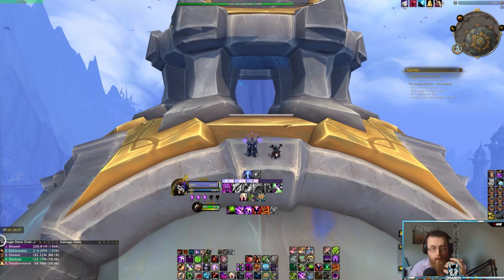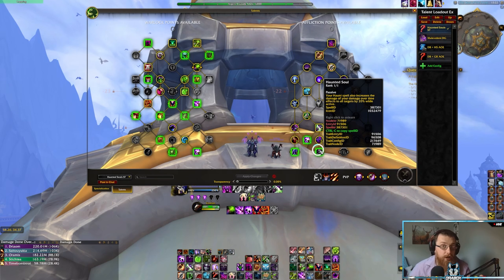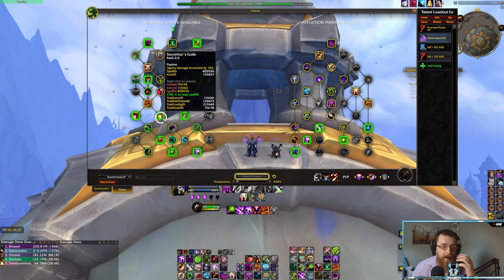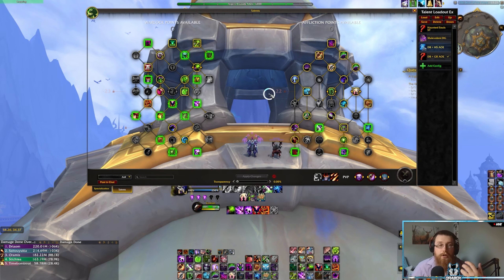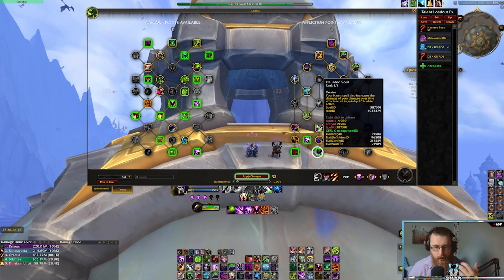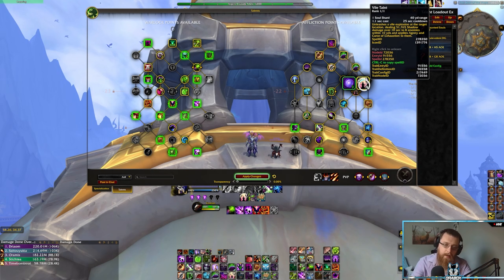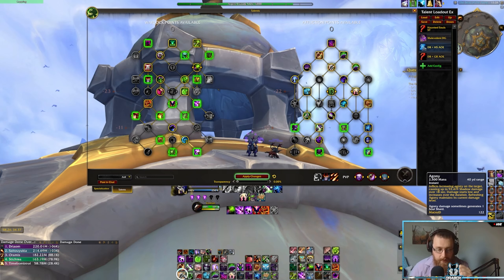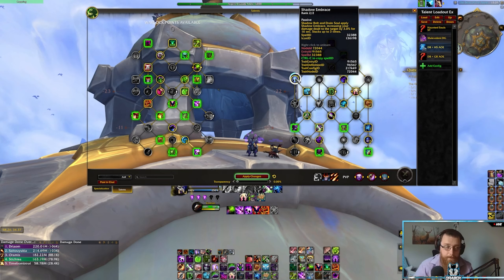Master Affliction Warlock in less than 10 minutes!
Hey folks and welcome back to the patch 10.1.5 affliction warlock crash course guide as we try something new and take a step away from the hour long guides, if you still want those in-depth breakdowns let me know in the comments below as where going to be experimenting a lot in the coming weeks!